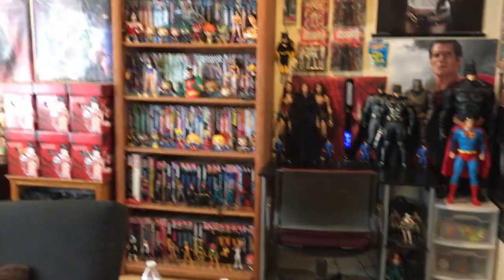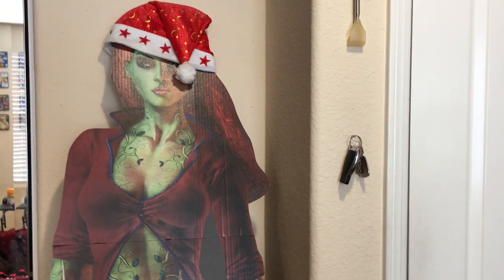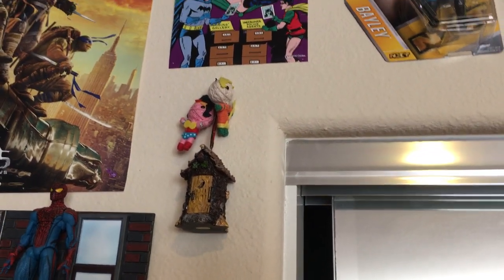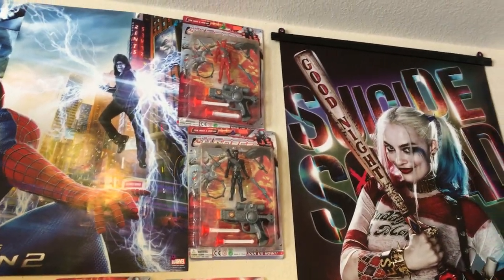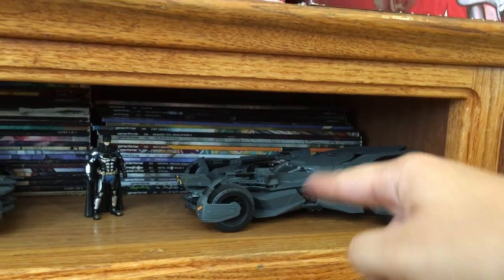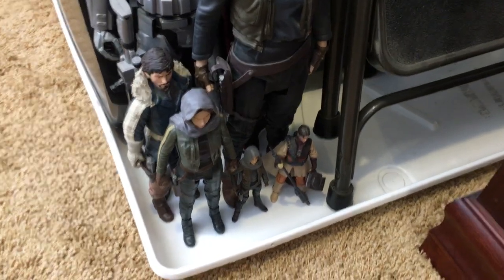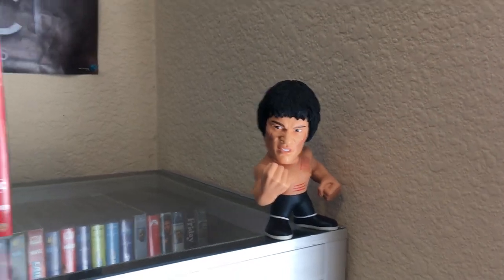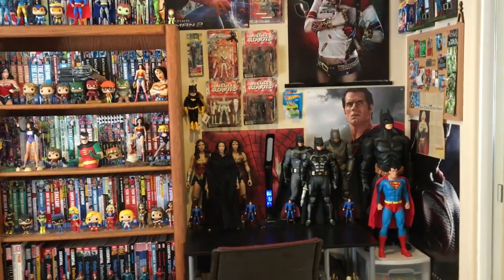Nerd Room/Room Tour (December 2018)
toycollection toycollector roomtour A Nerd Room Tour showcases what remained from my toy collection because I sold it off due to being underwhelmed and I decided to add a futon in my room instead of a bed.